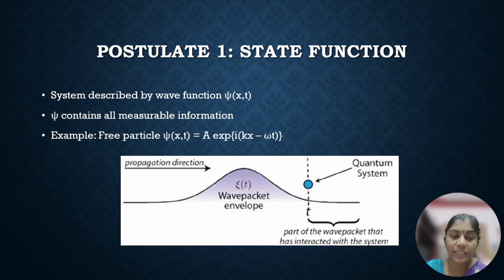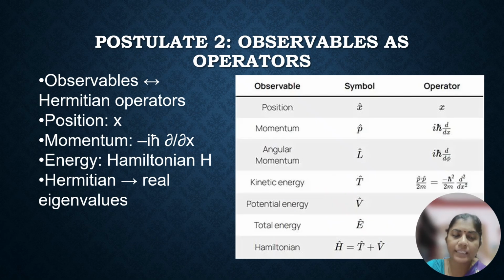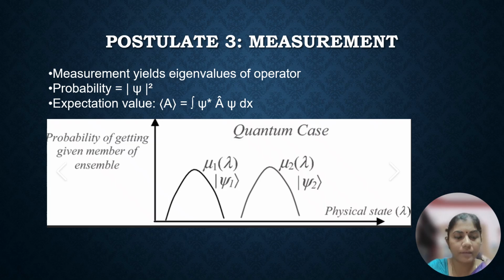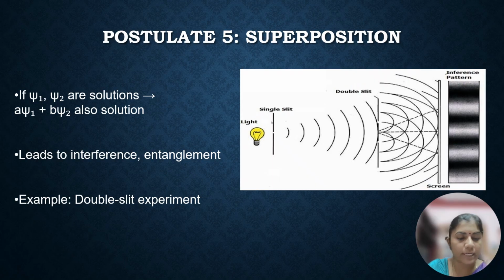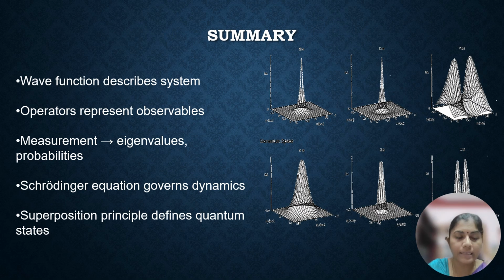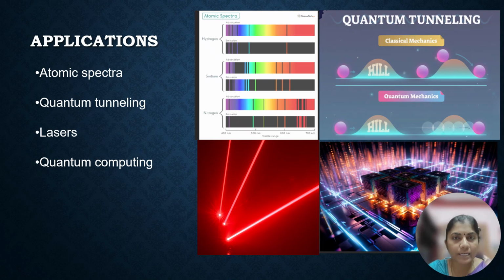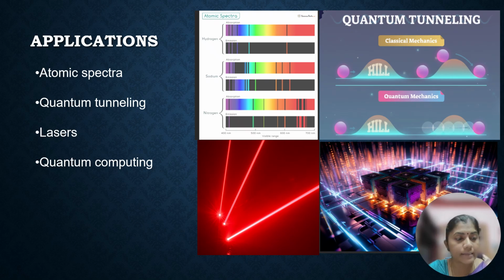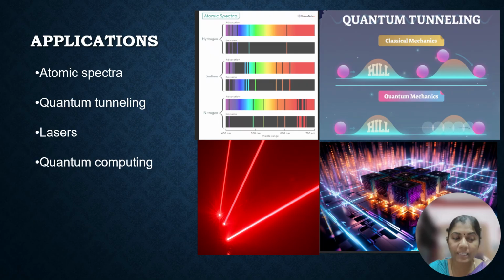Quantum Mechanics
Quantum Mechanics - E-Content Video